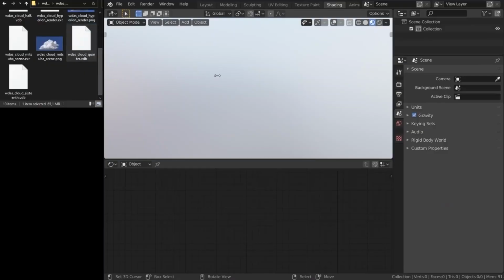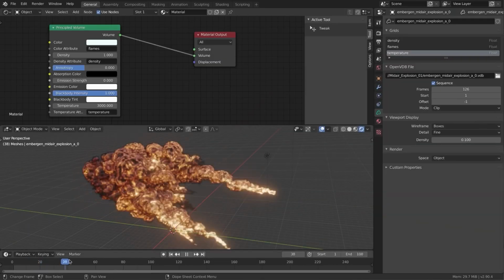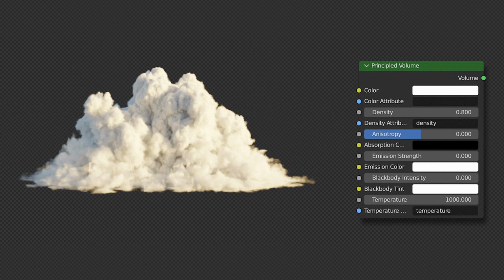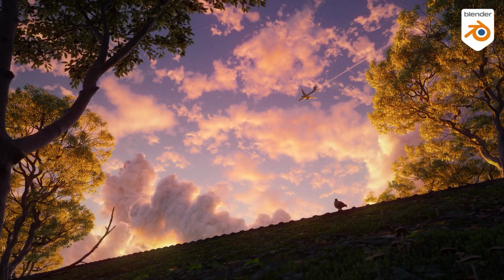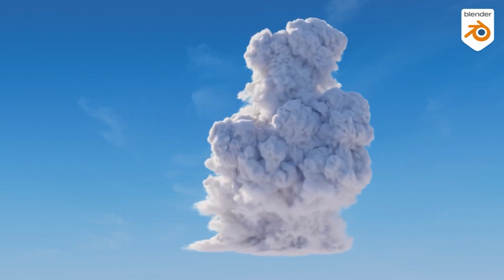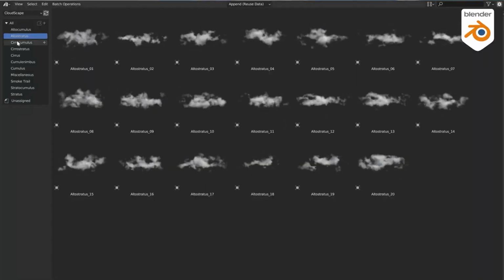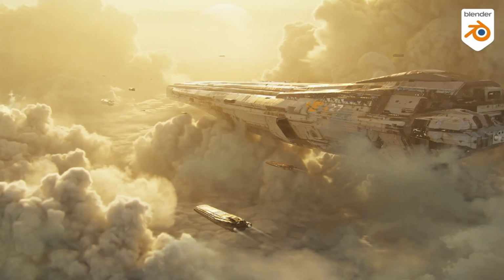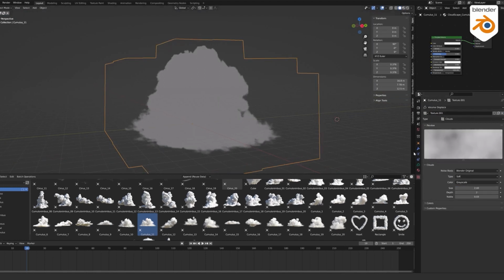Blender Addon for Creating Clouds | CloudScapes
CloudScapes is a photorealistic 3D volumetric clouds library for Blender in VDB format. It includes 11categories of clouds and 211 different clouds according to the real clouds.